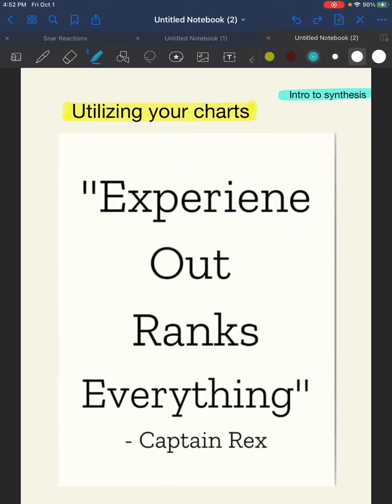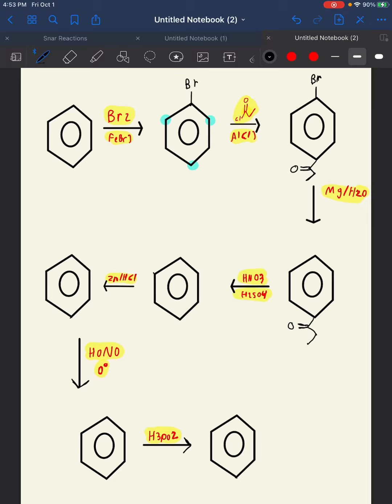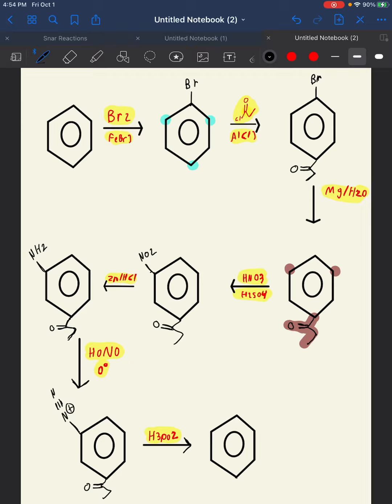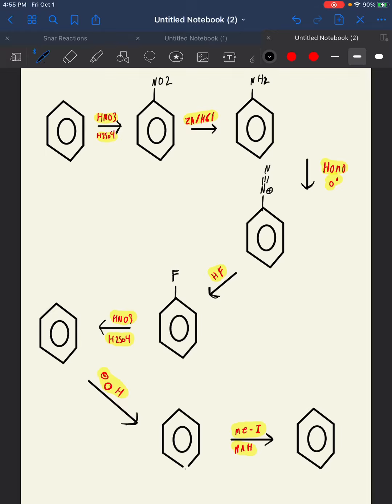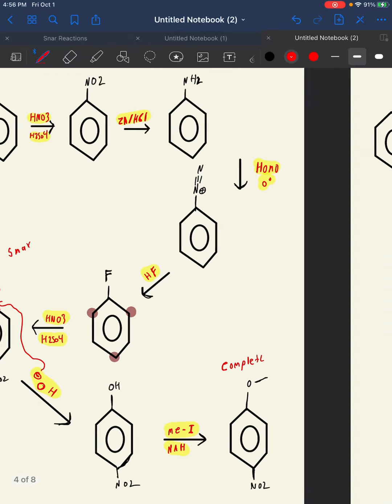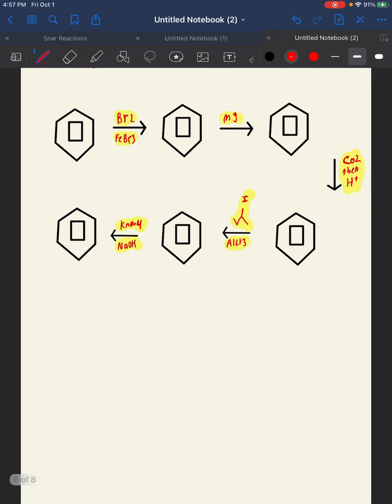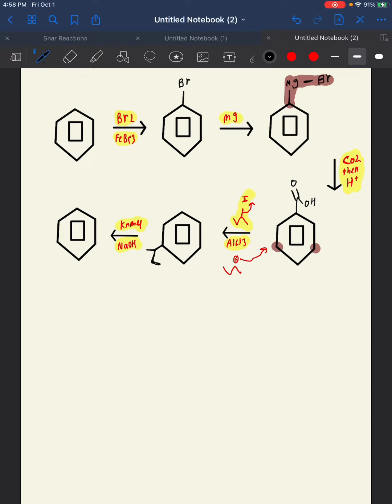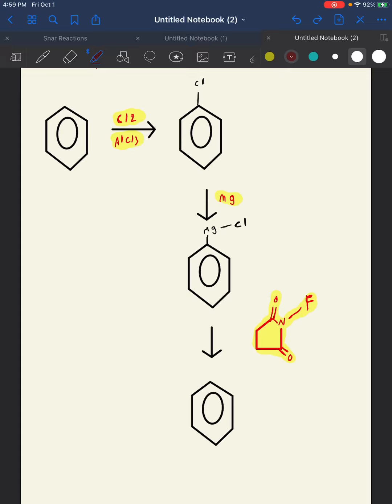Synthesis reactions and chill